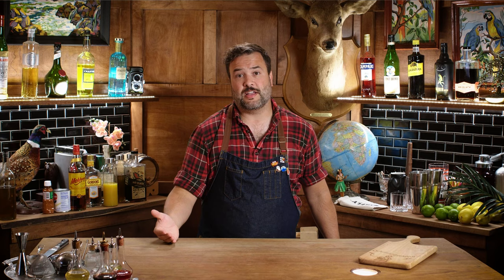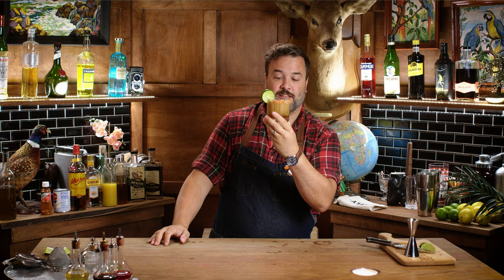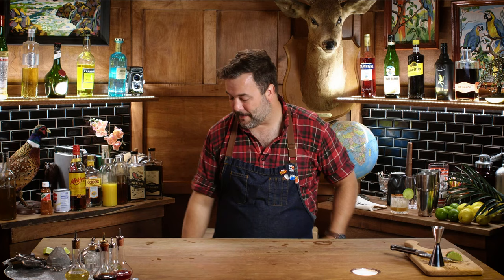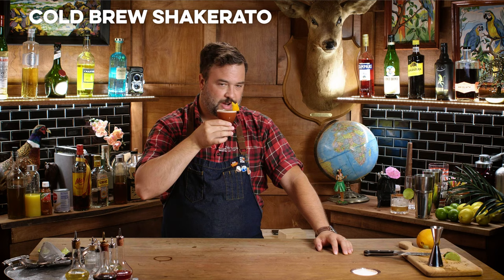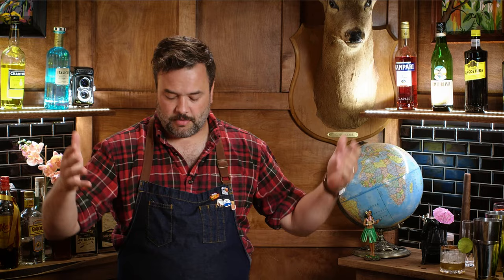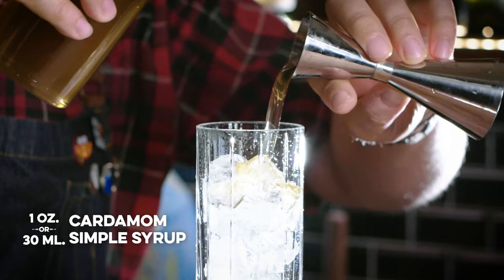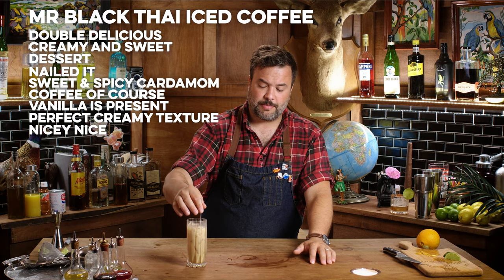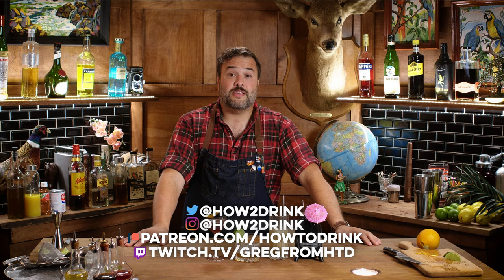3 Coffee Cocktails... FOR SUMMER?! | How to Drink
Usually people think of coffee cocktails as after dinner drinks or winter drinks, but today I have a line up of coffee cocktails that are great for summer, or anytime you feel like it.

Margarita Negra:
Rim glass with salt or Tajin spice mix
In Tin Add
.5 oz. -or- 15ml. Agave Syrup
1 oz. -or- 30 ml. Lime Juice
1 oz. -or 30 ml. Tequila (Casamigos)
1 oz. -or- 30 ml. Mr Black Coffee Liquor
Add ice to tin and shake
Strain over ice in glass
Garnish with a lime

Mr Bali Hai:
In Shaker
.75 oz. -or- 22 ml. Lemon Juice
1.5 oz. -or- 45 ml. Pineapple Juice
1 oz. -or- 30 ml. Demerara Syrup
.75 oz. -or- 22 ml. Mr Black (a little shy of 1 oz is preferred)
1.5 oz. -or- 45 ml. Dark Rum
1 oz. -or- 30 ml. Light Rum
Add ice and shake
Open pour into glass
Garnish with umbrella

Cold Brew Shakerato:
In tin add
1 oz. -or- 30 ml. fresh orange juice
1 oz. -or- 30 ml. Campari
1 oz. -or- 30 ml. Gin (Gordon's)
1 oz. -or- 30 ml. Mr Black Coffee Liquor
Double strain into glass
Garnish with orange twist
(Dash of saline soution optional)

In highball glass:
Crack ice
1 oz. -or- 30 ml. Cardamom Simple Syrup
1 oz. -or- 30 ml. Mr Black Coffee Liquor
1.5 oz. -or- 45 ml. Mekhong
Stir
1 oz. -or- 30 ml. evaporated milk
Add straw

Shelby Benton
Dennis Groome
Aditya Choksi
Whiskey Tribe
William Madrid
Erik Språng
Nicholas Tsotakos
James Evans
Adam Doyle
Kimber Guzik
Bill
Todd Swain
Richard Rappuhn
Affable Kraut
Olivia
Jeff Lewis
Alex Bertrand
Daniel Batson
Magnus Gezelius
Charles Armstrong
Christy Rusk
James Ives
Christopher
That One Guy
Anne Burns
Sean Makiney
TsubasaAkari
Richard Trimble
Stacy Ferguson
Brandon Wilson
Marcus
Sarah Chapin
Brandon Mayotte
Jeremy Samuels
Adam Van Ost Schrot
Jacob Scida
Marcus Larsson
Joshua Church
Phil Warwick
Kira Metoyer
Manuel Fihman
Ryan Clark
Heather Briana
Raine Edgett
DORANGEDMOOCOW .
M W
Todd Anderson

Written & Directed by: Greg
Edited by: Sarie Moscato
Produced by: Meredith Engstrom & Stefano Pennisi & Greg
Cinematography by: Greg
Created by: Greg